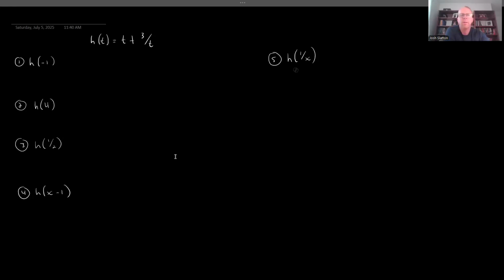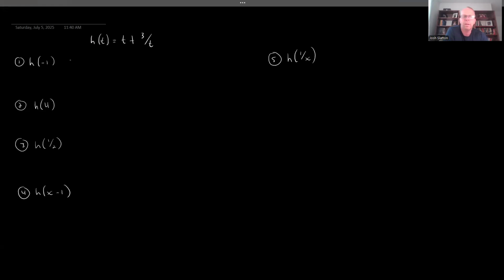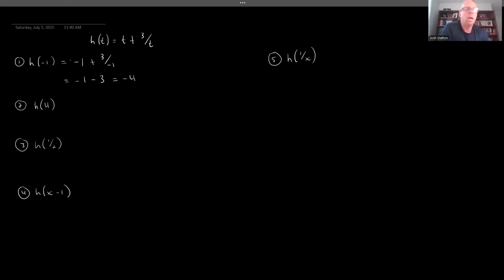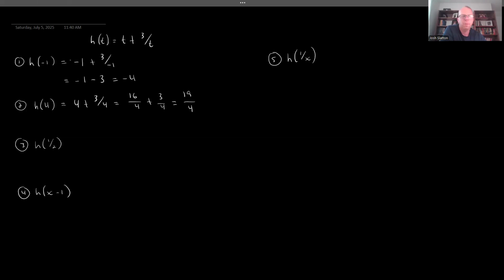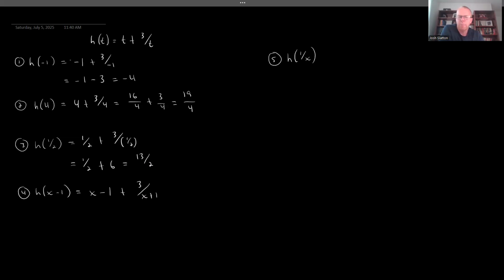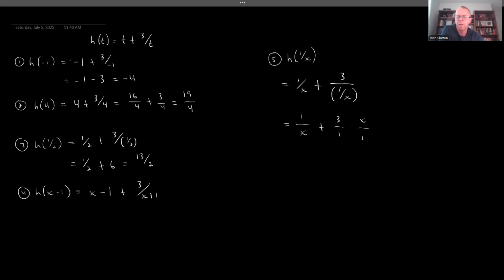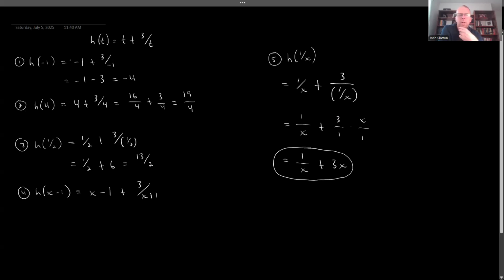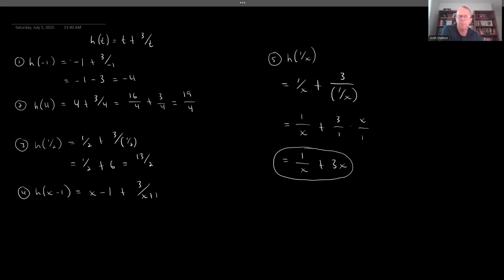Precalculus Problem of the Day 7.5.25 (Function Basics)